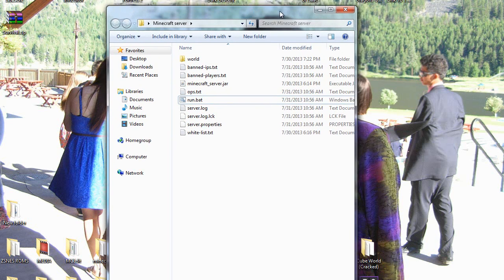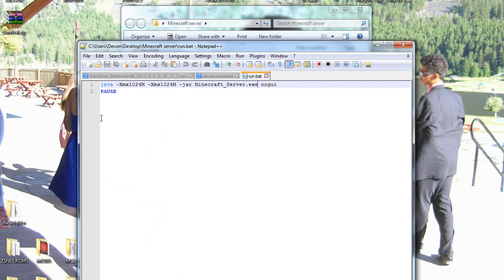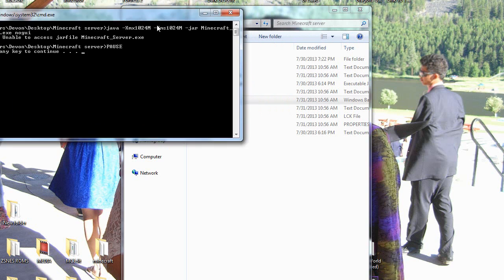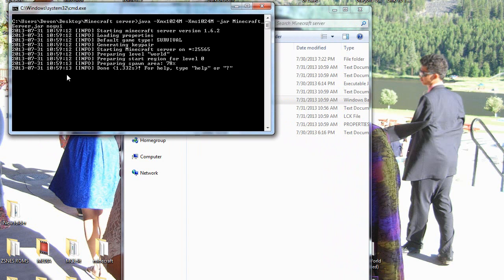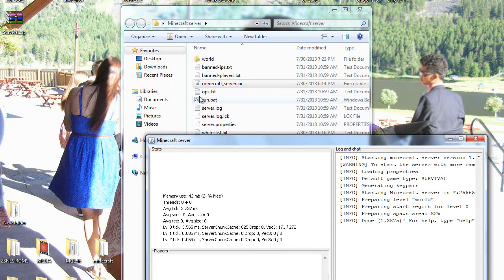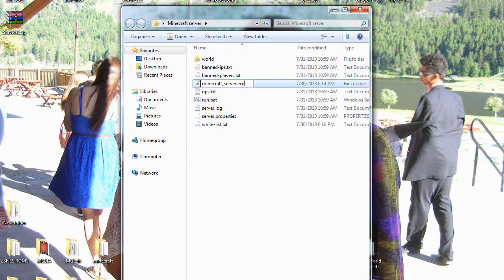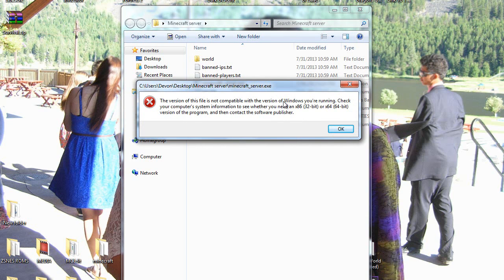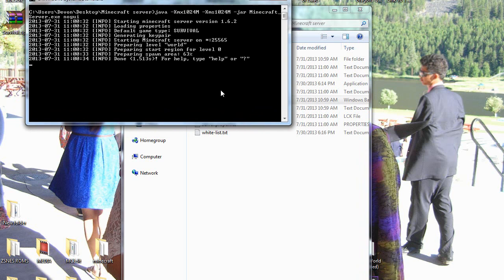minecraft_server.exe NEED HELP!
trying to create a vanilla minecraft hamachi server but it's being a little screwy :(